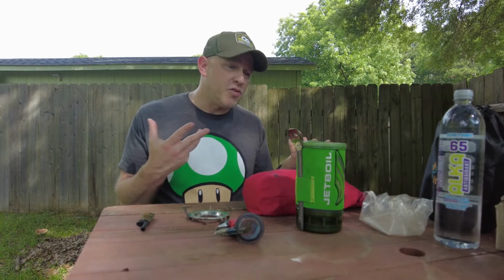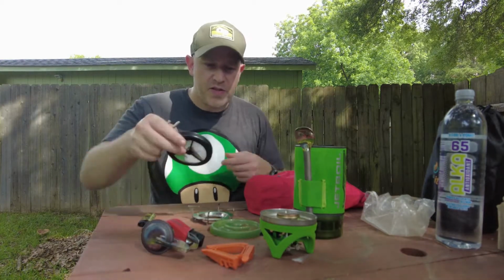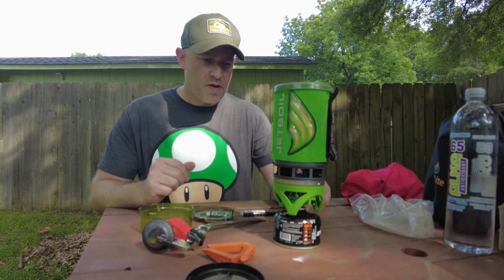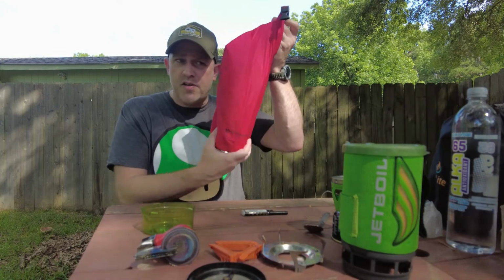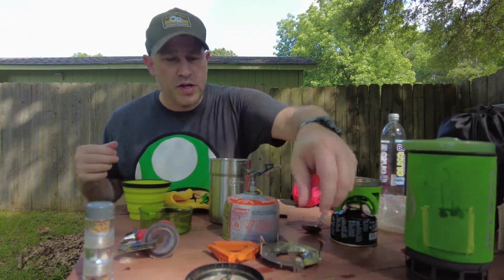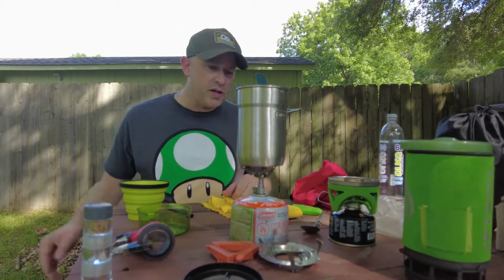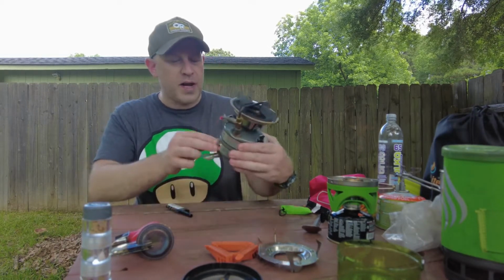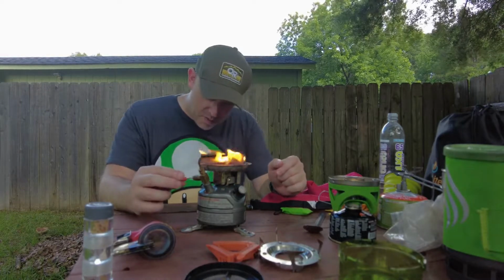Is Jetboil worth It? Jetboil vs Some Other Budget Options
If you are new to backpacking, you probably wonder if the Jetboil is worth the cost? If you are budget-conscious, the choice can become even more confusing. The Jetboil is an excellent all-in-one cook kit setup, but is it truly the best one for you? Are there other better alternatives? Come find out in this week's episode.

Hello there. My name is Craig, aka thenaturalmedic. My mission with this channel is to help you be safe while enjoying the outdoors. I appreciate you being here.

00:00 Introduction
00:46 SAFETY WARNING
01:11 First Stove
01:36 Second Stove
06:42 Alternative?
07:05 My Current Configuration
12:11 A Relic from the past?
15:20 Comparisons
16:32 Final Thoughts

A review of the Coleman Peak 1 Stove: https:/ youtu.be/Mwm1nRbd3Qs

Affiliate Links for this video (we may earn a small commission if you follow these links and make a purchase at no additional cost to you; it helps support the channel!)

Video/Podcast Edited using Descript follow this link to find out more

Video optimized using tools from Tube Buddy. Follow this link t find out more

Coleman Classic Backpacking Stove—1 Burner Backpacking Stove

Jetboil Flash Camping and Backpacking Stove Cooking System

TOAKS Titanium Long Handle Spoon with Polished B l
 RS Outdoor BRS-3000T Ultra-Light Titanium Alloy Miniature Portable Picnic Camping Gas Cooking Stove Portable Ultralight Burner Only 25 Gram

Stanley Adventure Camp Cook Set - 24oz Kettle with 2 Cups - Stainless Steel

GSI Outdoors - Spice Missile: Lightweight, Modular Spice Carrier for Camping and Outdoors

Coleman Butane / Propane Mix Fuel (Mix Fuel 7.75 oz.) - 7.75 oz.

Sea to Summit X-Series Collapsible Silicone Camping Drinkware

BIC EZ Reach Candle Lighter, The Ultimate Lighter with Extended Wand for Grills and Firepits (1.45-inch), Camouflage Lighters, 3 Count Pack (Assortment of Designs May Vary

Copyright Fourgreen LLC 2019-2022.